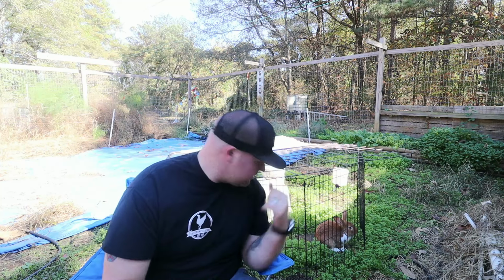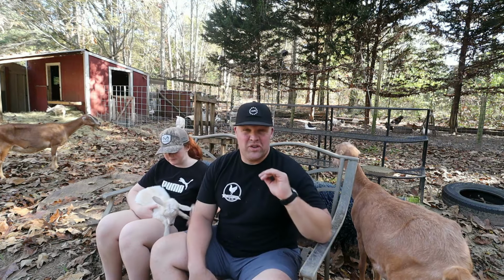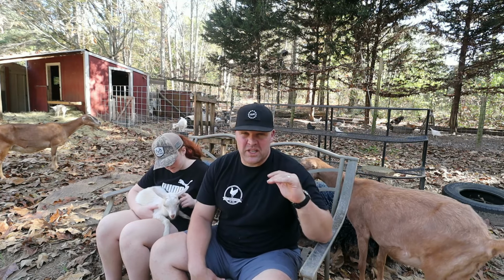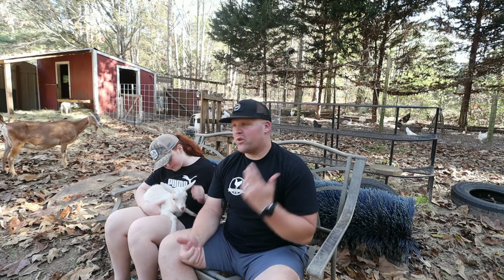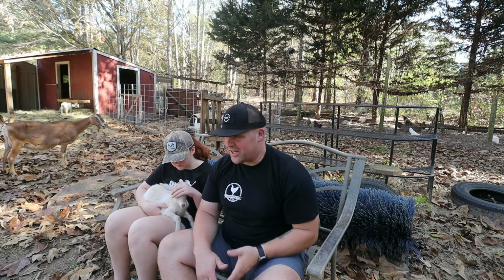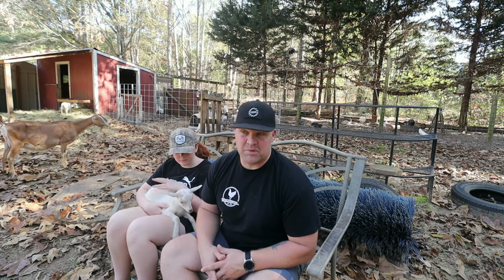Top 5 Dual Purpose Animals (FOR SURVIVAL AND HOMESTEADING)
By far, our top 5 dual purpose animals that are good for a homesteading and/or prepper lifestyle!

🥾HISEA muck boots come with 100% keep dry&warm and 100 year warranty.
Don't forget to enter the invitation code "acres".
Product test program and exclusive 20-50% coupons are waiting for you.

Heny sunglasses are affordable, made from recycled materials, and they give 5% of each sale back to charity!

Mailing Address:
Auburn, GA 30011
We appreciate ya'll and will continue to put out a new video each week!!
Remember, when you Homestead you’re Home fed!
Jason, Lauren, Keaton, Hadleigh, Ellory, and the whole rest of the Cattywampus Crew